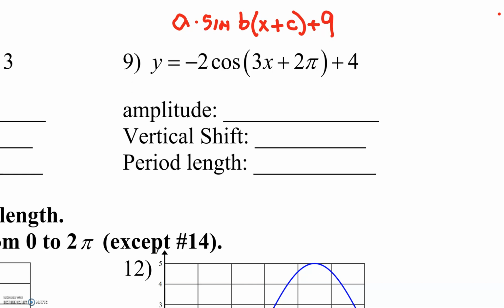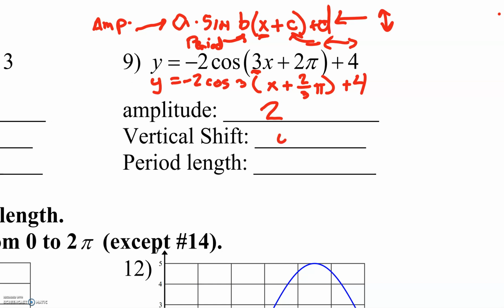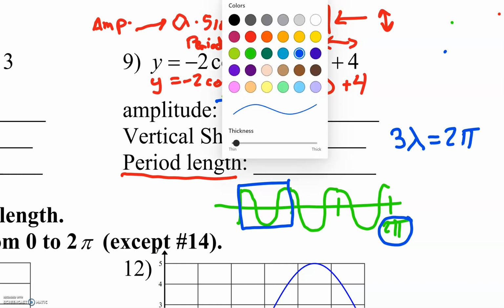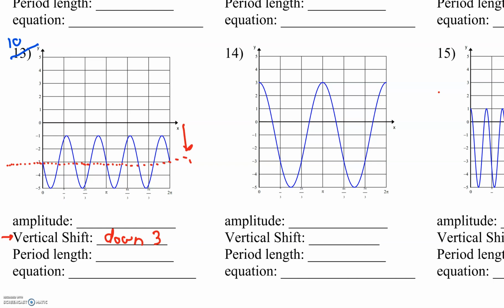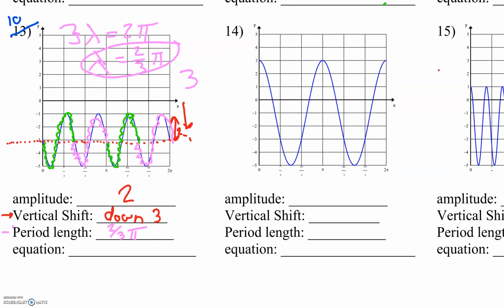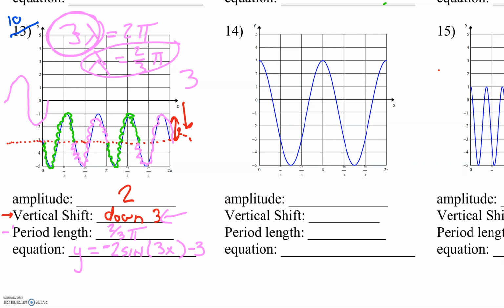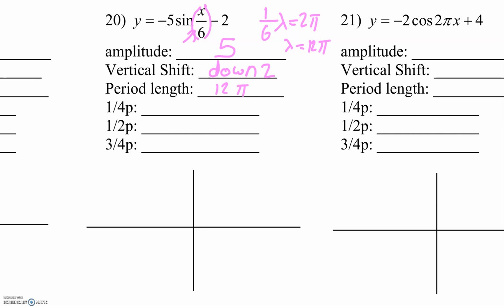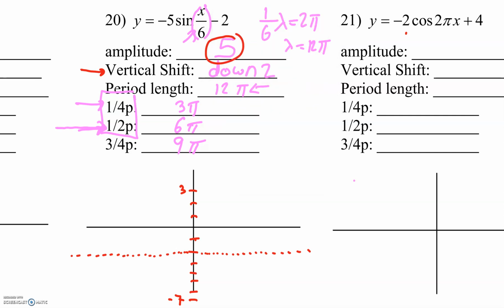Pre-Calculus: Graphing sine & cosine